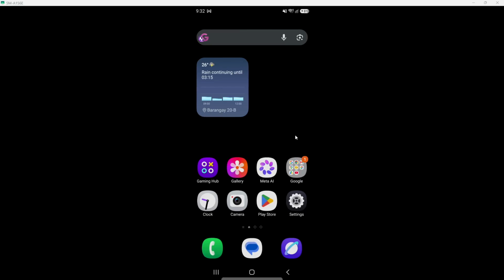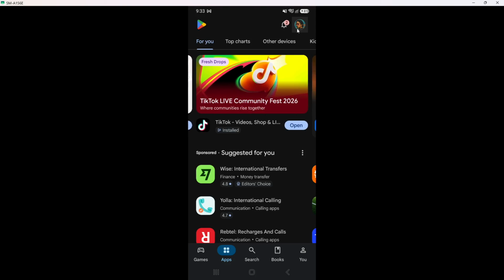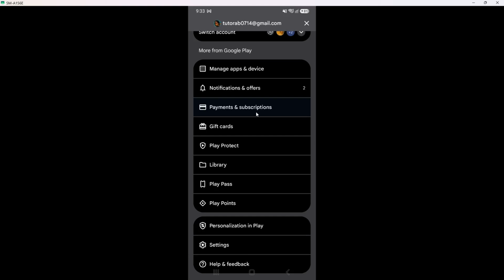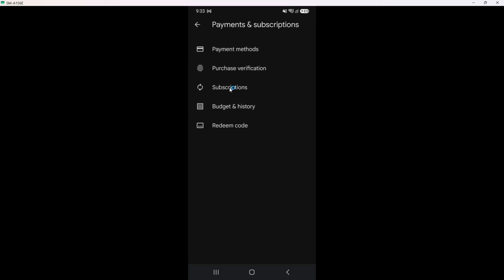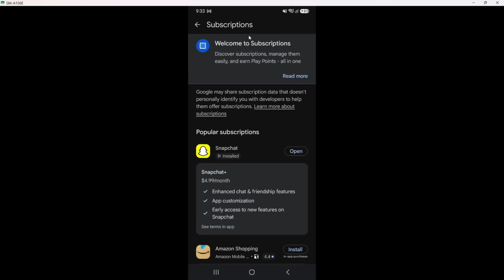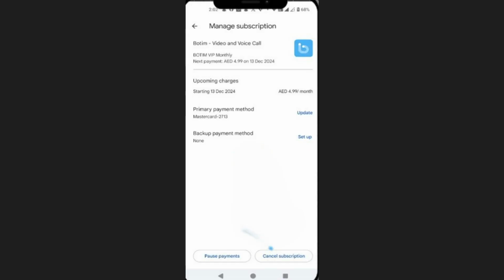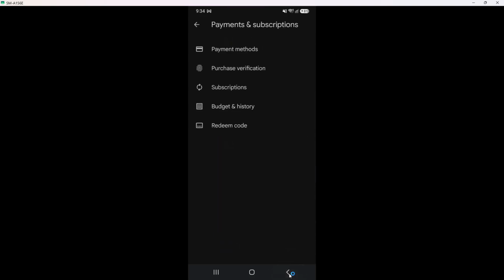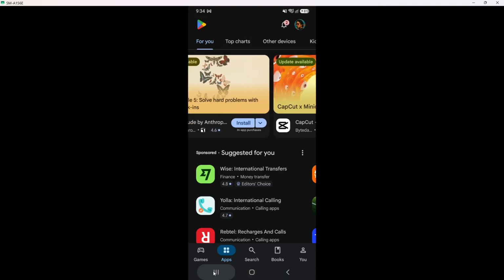How to Cancel a BOTIM Subscription [2026 Full Guide]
How to Cancel a BOTIM Subscription

Struggling to manage your BOTIM subscription? You're in the right place! In this step-by-step guide, I'll show you exactly how to cancel your BOTIM subscription effortlessly using your Android device. We start with navigating the Google Play Store, where you'll access your account settings to find your subscriptions. I’ll walk you through each crucial step, ensuring you know exactly where to tap to find your BOTIM VIP subscription and cancel it without any hitches. From confirming your cancellation to receiving a confirmation message, I've got you covered. Remember, simply uninstalling the app won't cancel your subscription, so following this detailed guide is essential to avoid unexpected charges. Let’s get started on securing your peace of mind by managing your BOTIM account effectively!

BOTIM, cancel subscription, Android, Google Play Store, subscription management, BOTIM VIP, cancel BOTIM, mobile apps, how to cancel, subscription guide, app cancellation, tech tutorial, manage subscriptions, app management